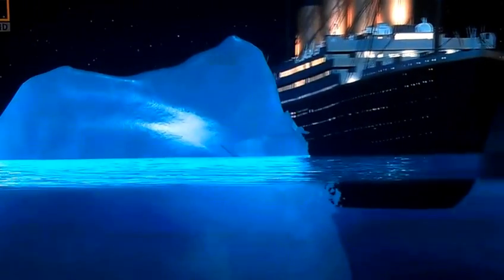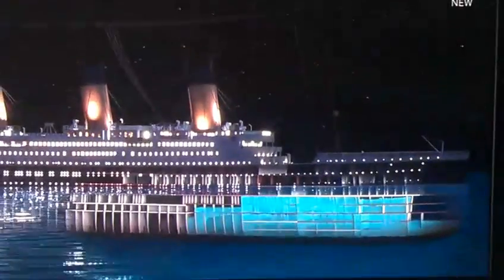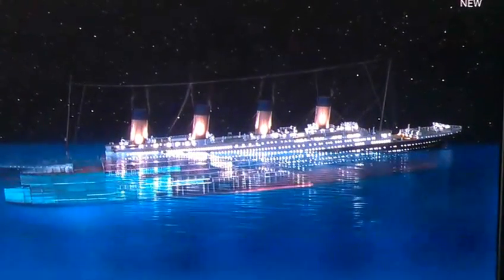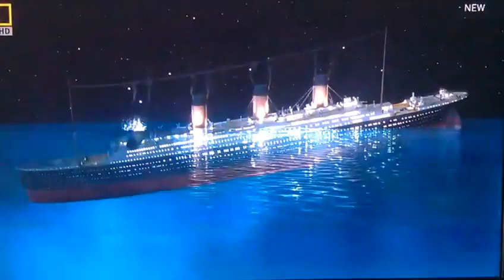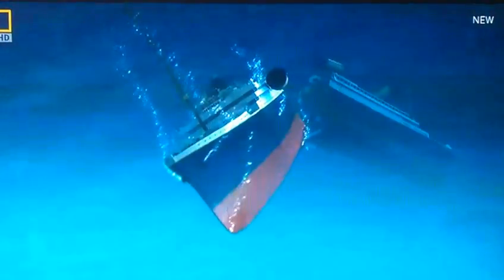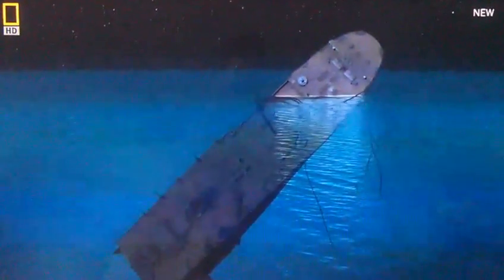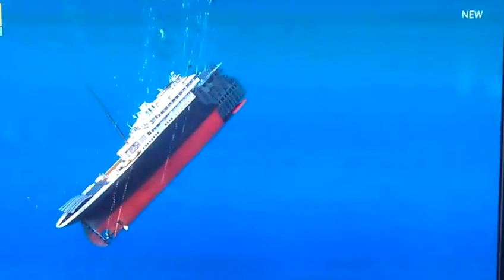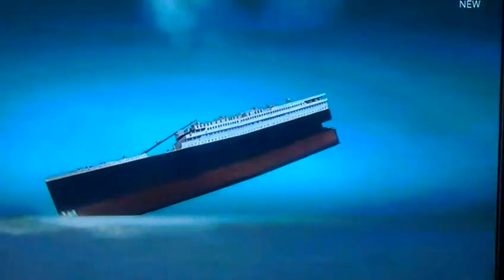Titanic Sinking Simulation - Updated 2012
This animation was created during James Cameron's - Final Word Documentary on National Geographic. It shows a different scenario for the ship's sinking than the one shown in the feature film in 1997. Cameron was tempted to use the new animation in the film's 3D release in April 2012 however decided that the original animation was as good as it could have been for the information he and his researchers had at the time of filming.

Main changes:

Only 23 degrees of trim was reached by the stern

The stern did not bob about on the surface for a couple of minutes

The double bottom was the remaining piece holding the structure together and when it eventually failed it was left attached to the stern which flooded, sank and the waterflow over the double bottom broke it off and flung it away from the wreck site explaining its final resting position

Also notice the effect of the hydraulic downblast and outburst on the structures when both hit the bottom. This is due to the wake of water the ship leaves behind it when it is travelling to the bottom. When each piece finally hits the seabed it stops dead, however the water flow above it keeps going and crashes down on each part collapsing the decks on top of each other and flattening the structures.

Had to be recorded off the screen due to the lack of a hypercam.